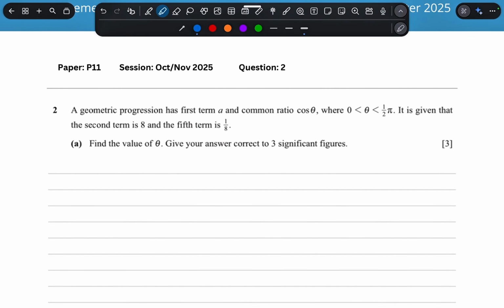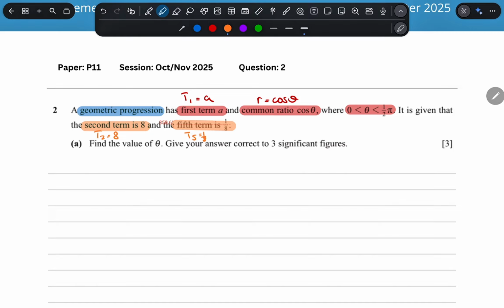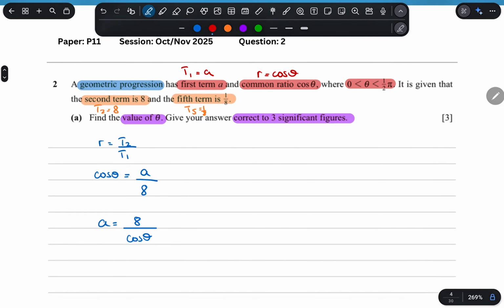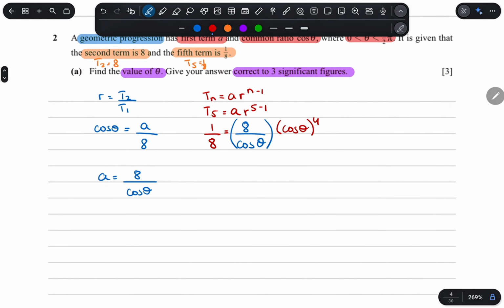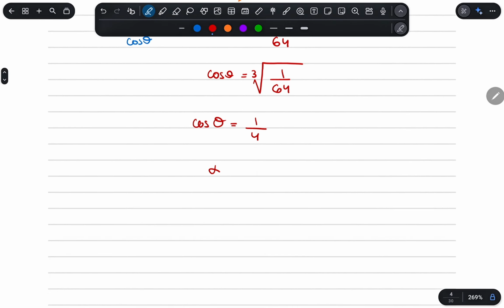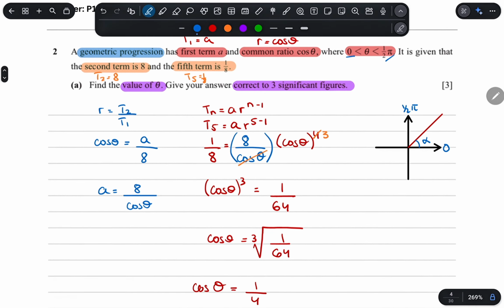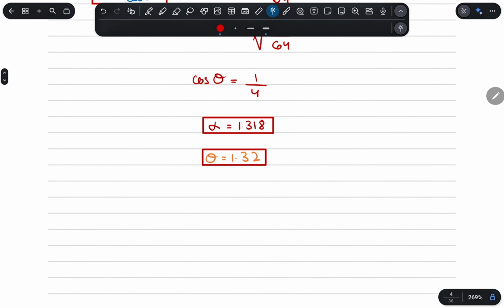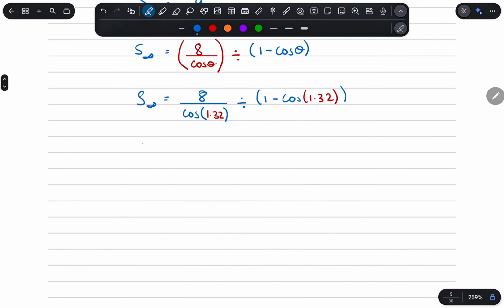Q2 - Oct/Nov 2025 - P11 | CAIE - A Level Math (9709)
In this video, we solve Question 2 from Mathematics (9709) Paper 11 of the Oct/Nov 2025 exam series — part of our step-by-step walkthrough series to help you master past paper questions and understand exactly what examiners expect.
 ✅ Perfect for students preparing for CIE Maths Paper 1 (P1)
 ✅ Based on the Pure Mathematics (9709) syllabus
 ✅ Clear, structured explanations with detailed working

Download Your Free CAIE Yearly Paper Trackers (2020–2025)
Track what you’ve solved. Focus on what’s left. Stay exam-ready.

This tracker includes:
 ✔️ Auto-updating dashboard
 ✔️ Clean, structured design for learners
 ✔️ Coverage for all components across subjects

🔔 Turn on notifications for daily walkthroughs